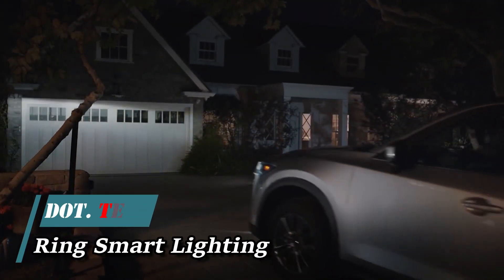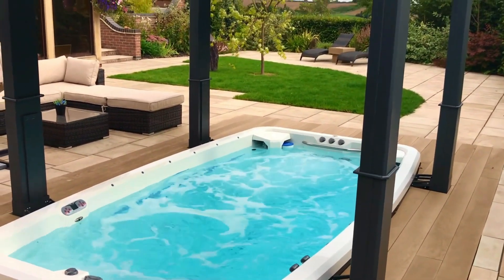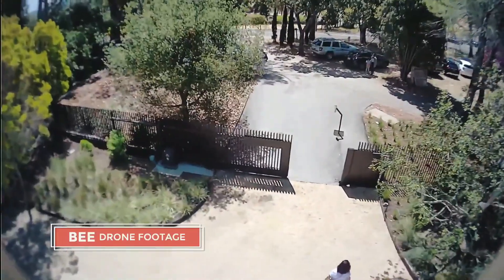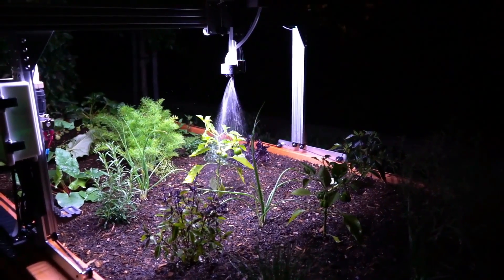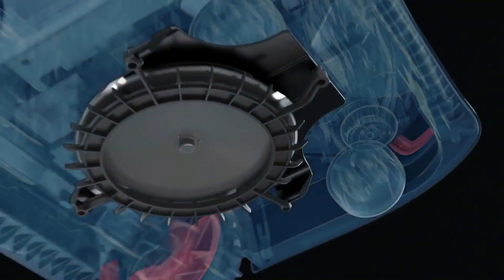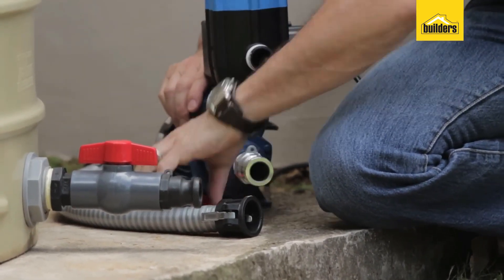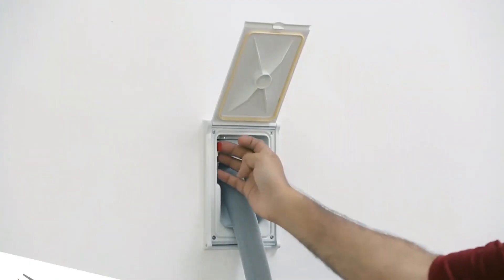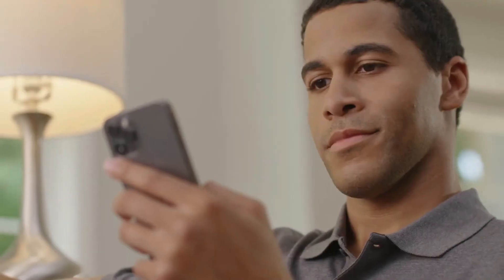12 Cool Inventions For Your Home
🏡 Welcome to the future of home living! Are you ready to embark on a journey into the world of incredible inventions that are set to transform your living space in 2023? From mind-blowing new gadgets to amazing innovations in home automation, this video is your ticket to discovering the coolest inventions designed for your home. Join us as we dive into the world of smart home ideas and take a peek at the cutting-edge inventions that are reshaping the way we live. 🚀
farmbot inc